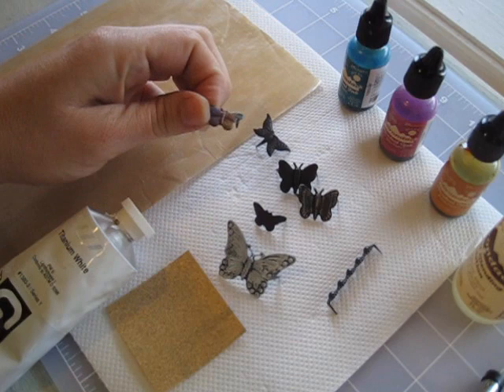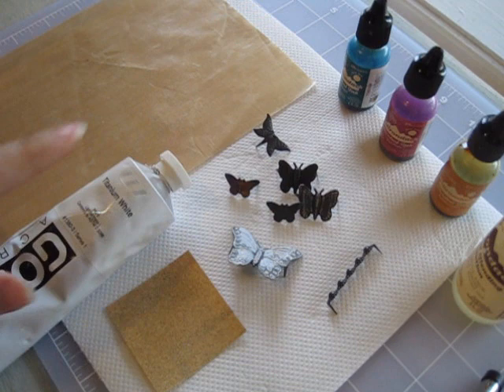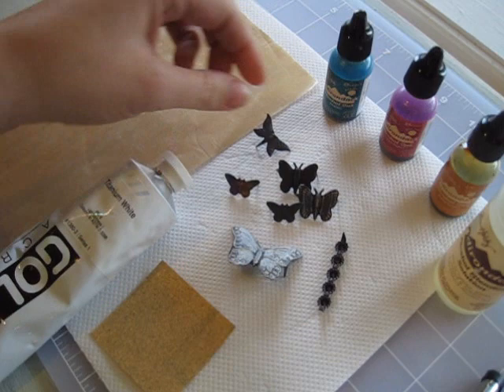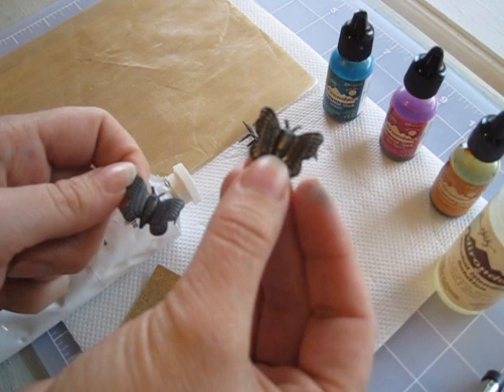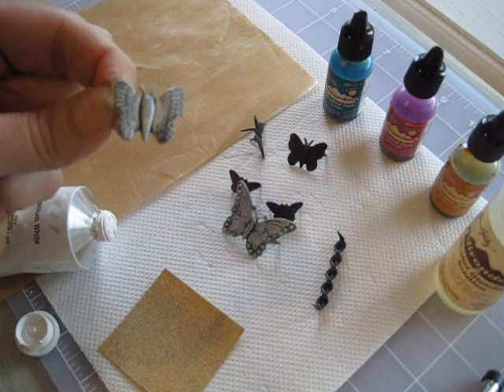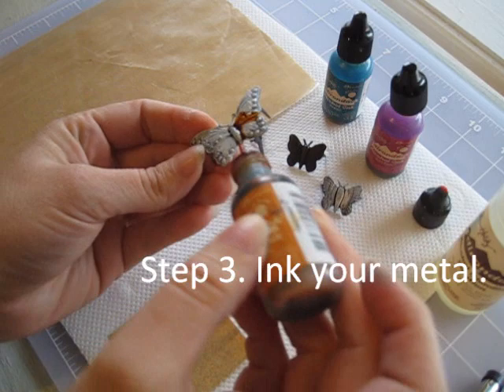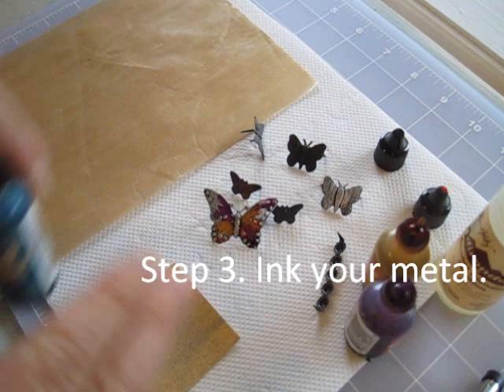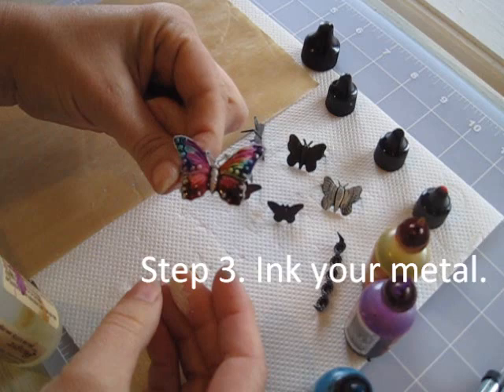Easy Altered Metal: Mixed-Media Tutorial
Watch as Jenn Mason, editor of Cloth Paper Scissors magazine shows how to alter metal in three easy steps.